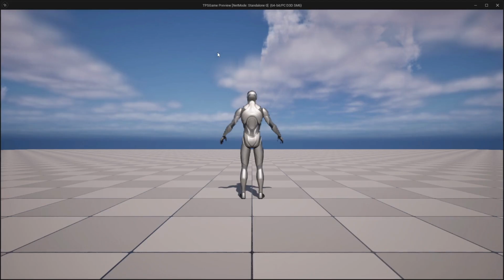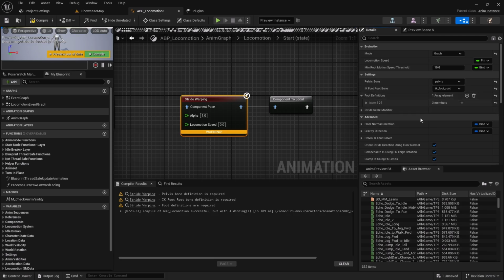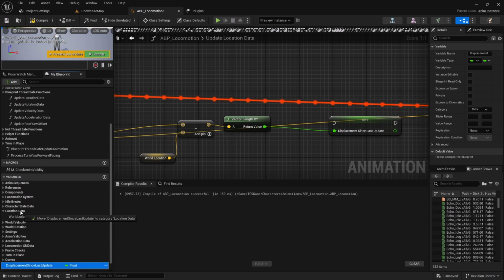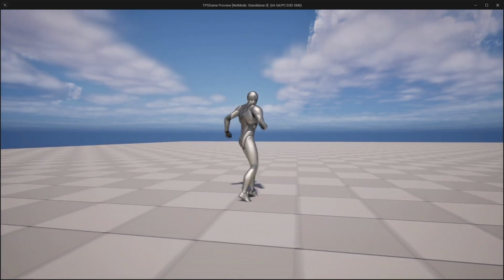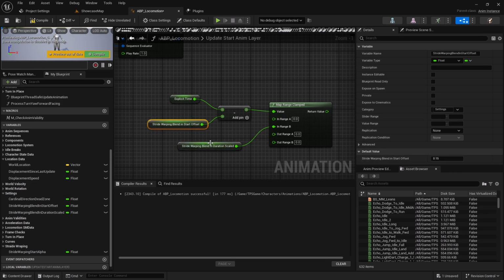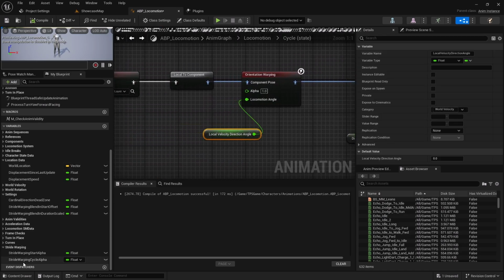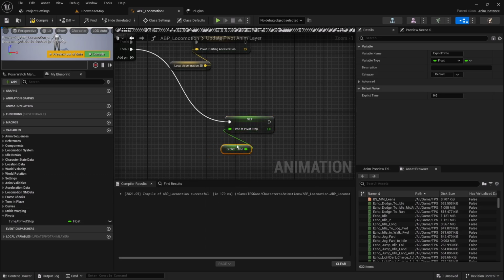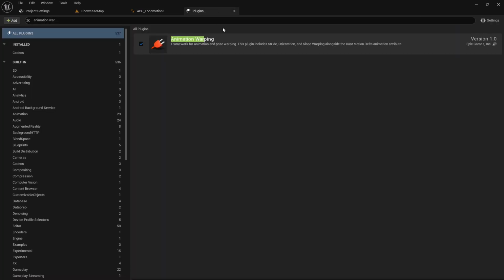Unreal Engine | Third Person Shooter (TPS) Game - #29 Stride Warping